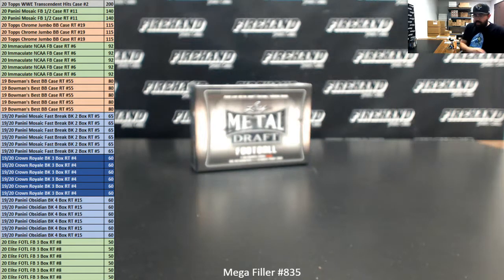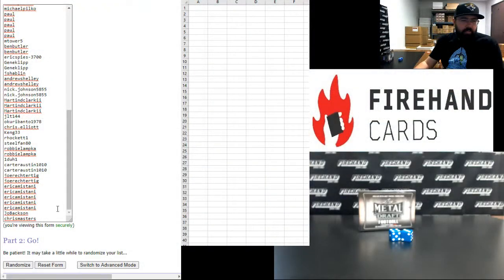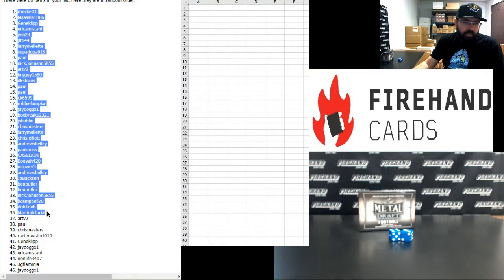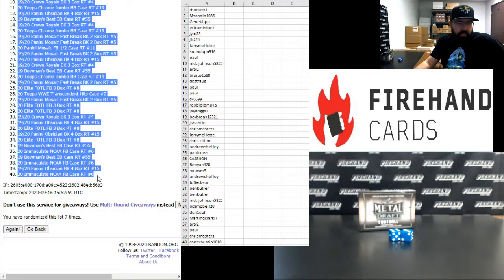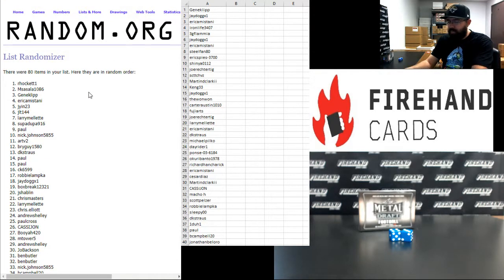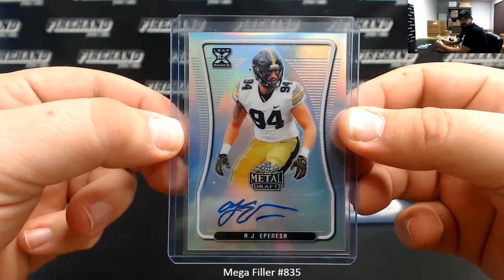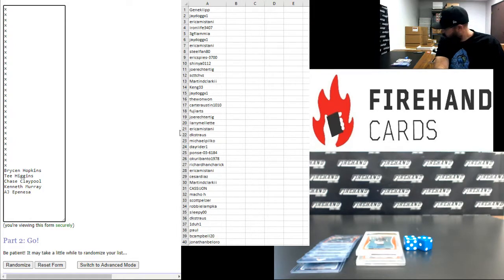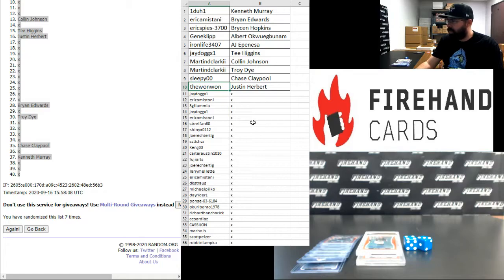9/16/2020 Mega Filler #835